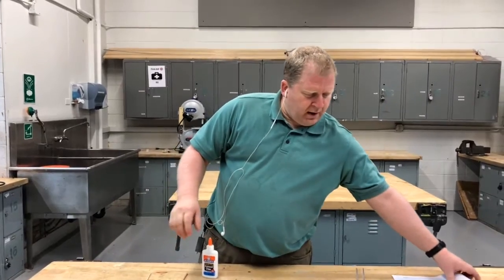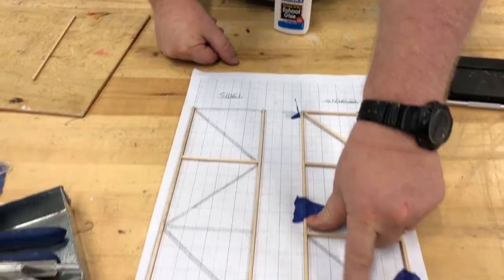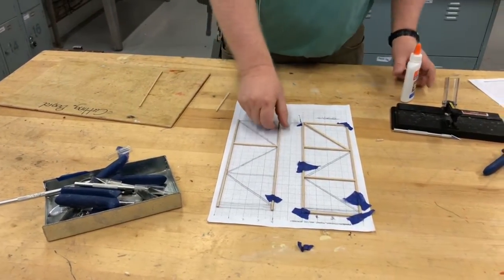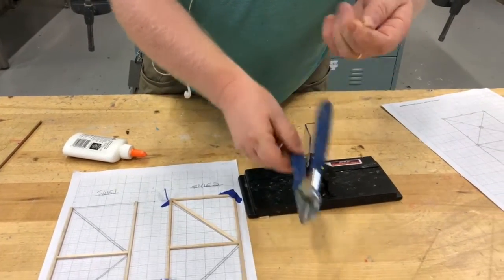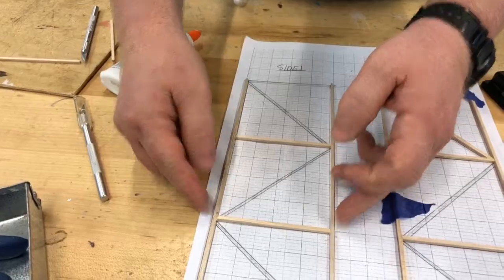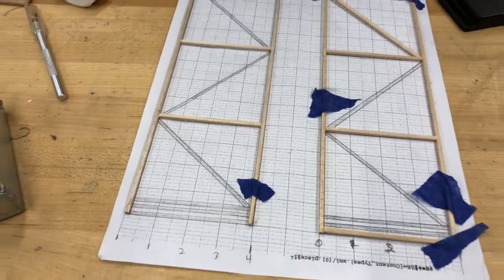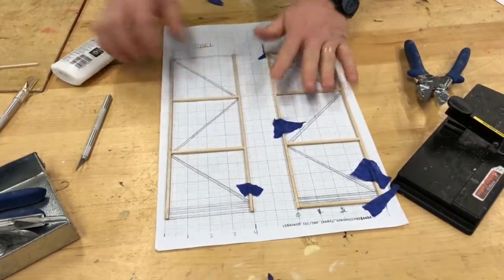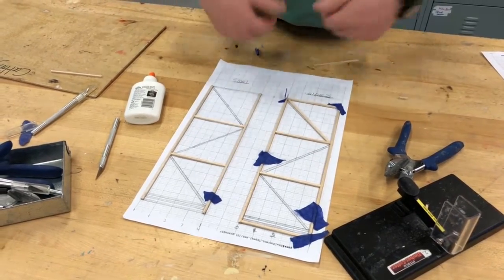Earquake Tower Part 1